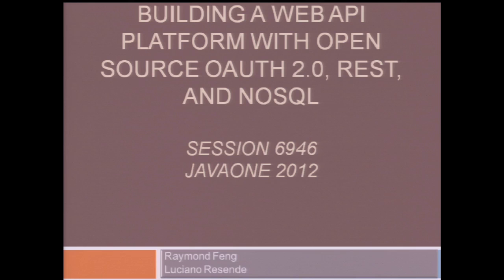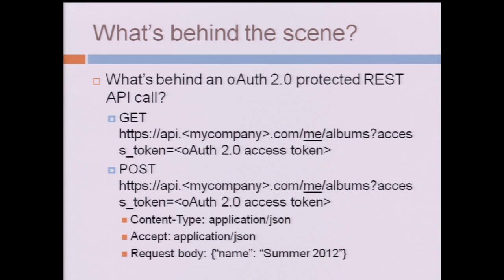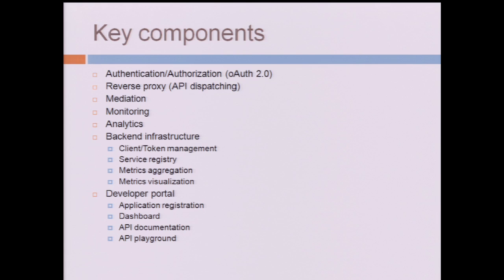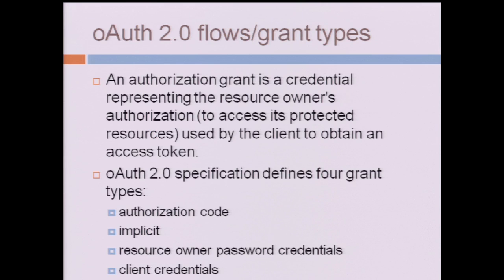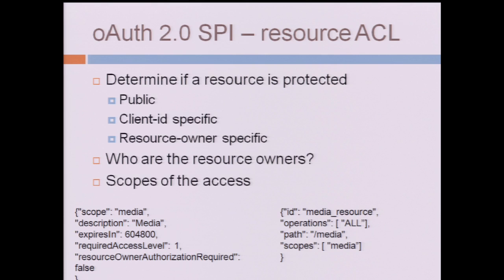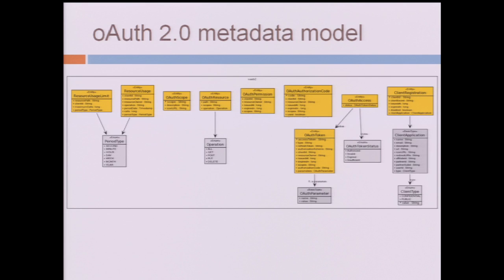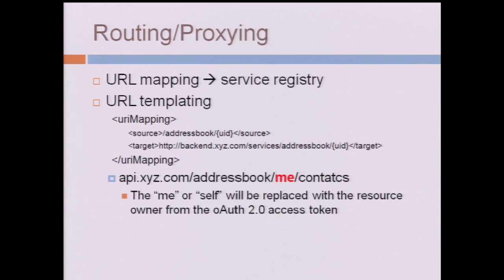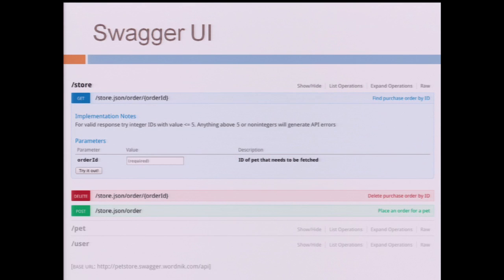Building a Web API Platform with Open Source oAuth 2.0, REST, and NoSQL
More and more companies provide Web APIs for their core services as an effective way to foster an ecosystem, but you need to have an API platform to host and manage the Web APIs. Building one from scratch can be challenging.
This session teaches you how to create your API platform based on oAuth 2.0, REST, and NoSQL technologies by using open source stacks, including Apache projects such as Tomcat, Tuscany, Wink, Amber, and HTTP clients together with NoSQL solutions such as MongoDB and Redis. From real-world experience, you'll learn the key components and techniques for creating a robust and scalable Web API server.